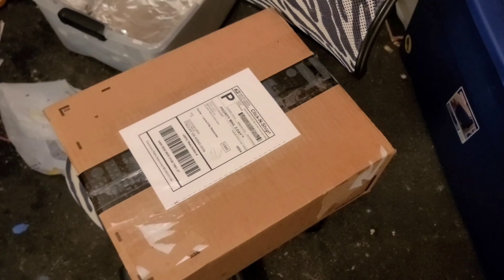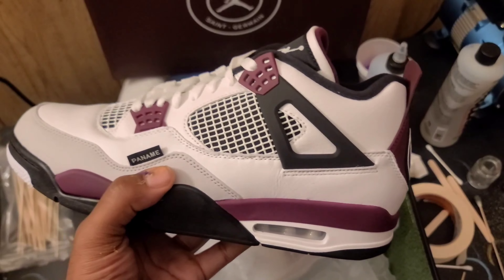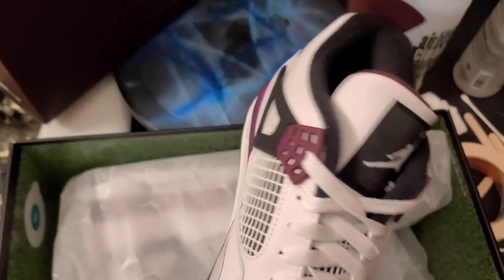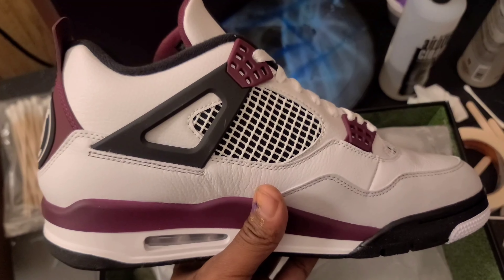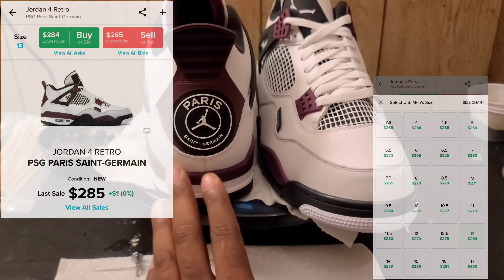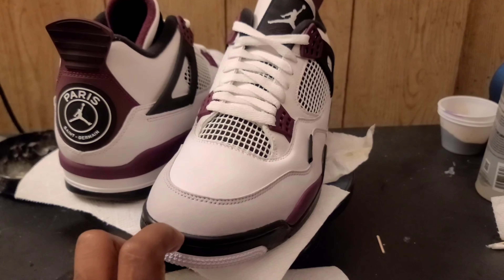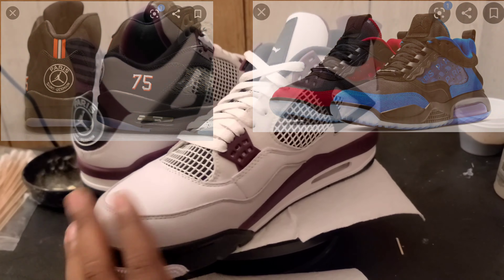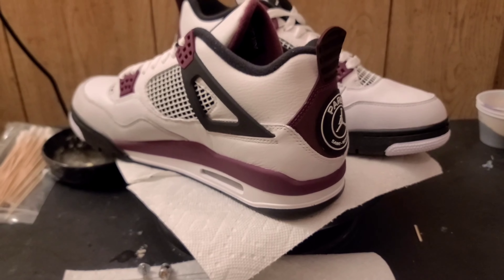Mail Call Jordan PSG 4s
got the psg let's check them out